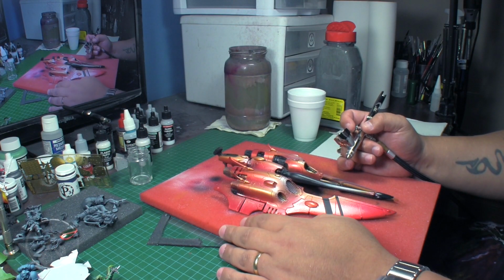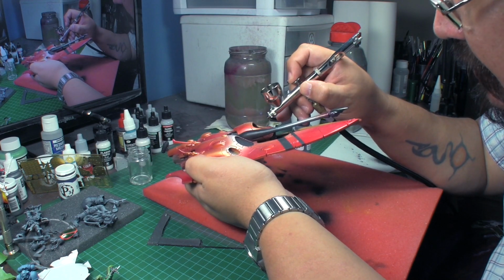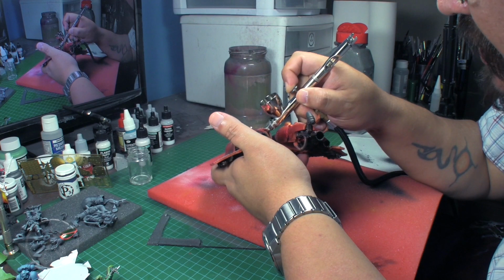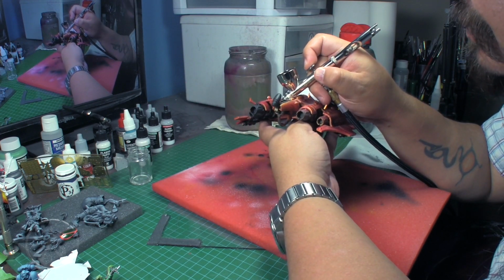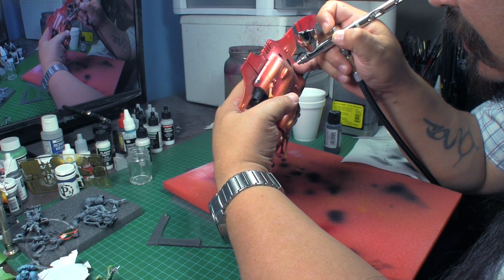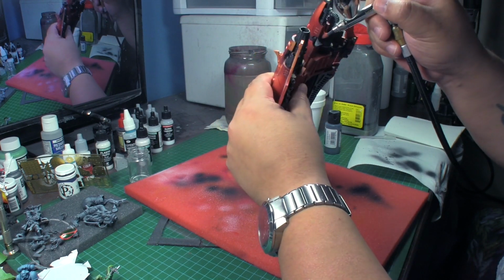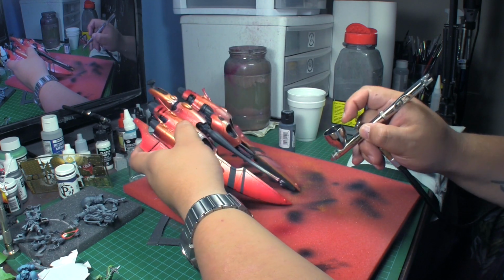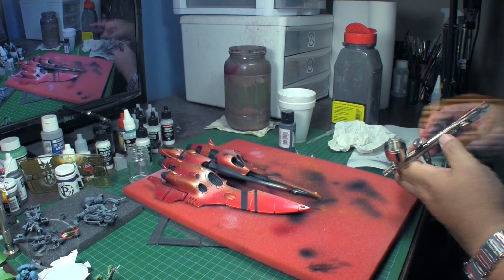the AirBrush n00b: Lynx on a Hot Tin Roof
Work continues on my Forgeworld Eldar Lynx.